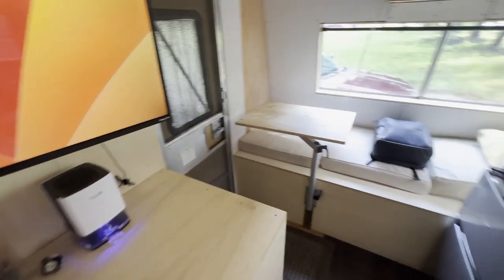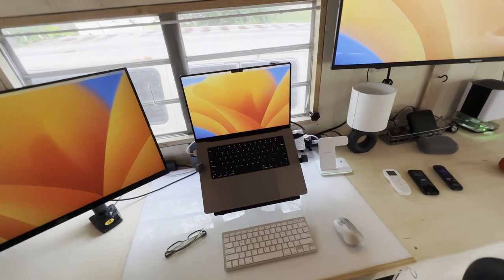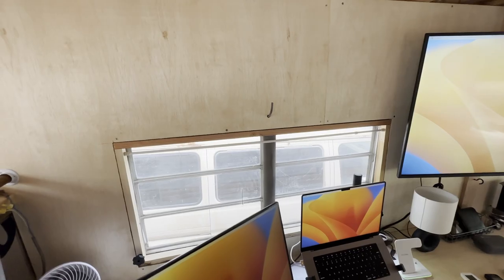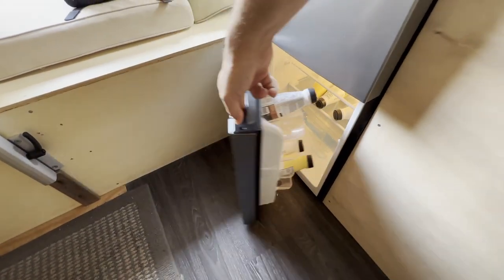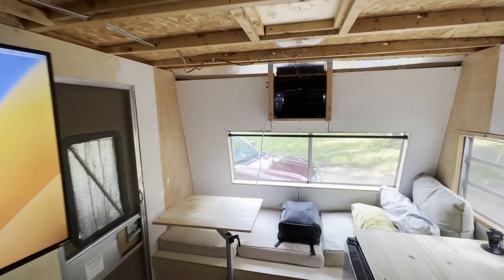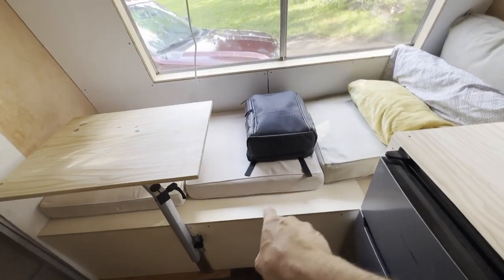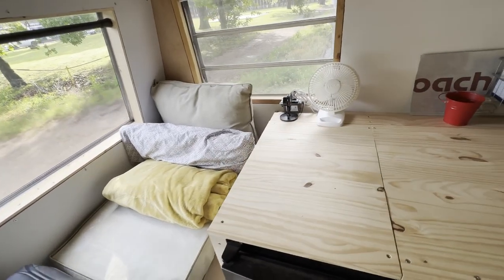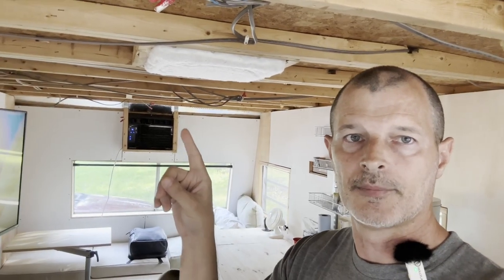This Classic RV is also a mobile office!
This is a quick update video on the RV project. It's a 20 foot 1981 Coachmen Surrey Class C RV that I've gutted to the studs and have been rebuilding. It's reached a milestone in that I'm using it day to day as my office!

The video shows a few features like the 50" 4K TV, the computer setup, and several others.

It's come a long, long ways! Hope you enjoy it!

Camera: iPhone 14 Pro Max (using Continuity Camera on macOS Ventura), and an iPhone 13 Pro Max for the rest of the video.
Microphone: Hollyland LC1
Edited on an Apple 16" MacBook Pro with M1 Max